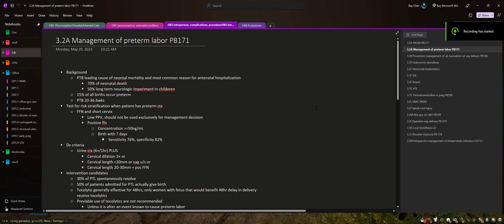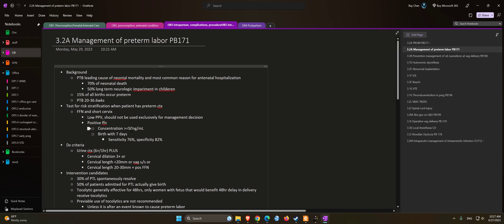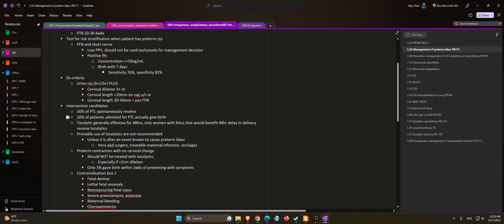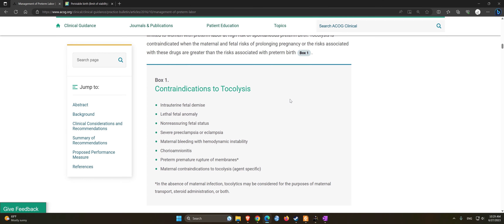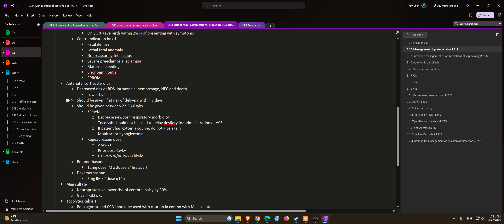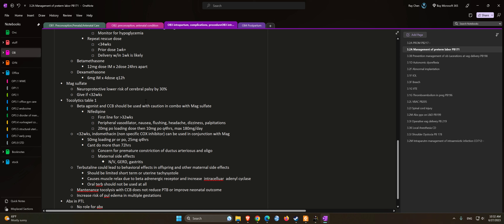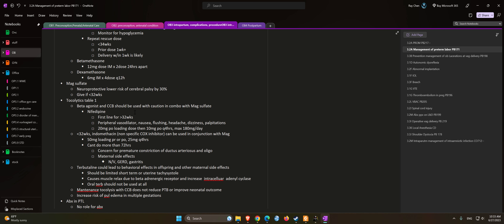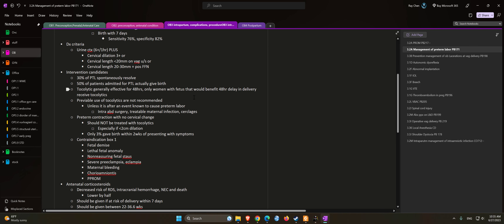OBGYN Oral Board OB3.2A: Management of preterm labor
Practice bulletin No. 171